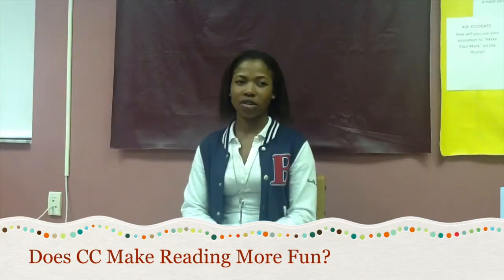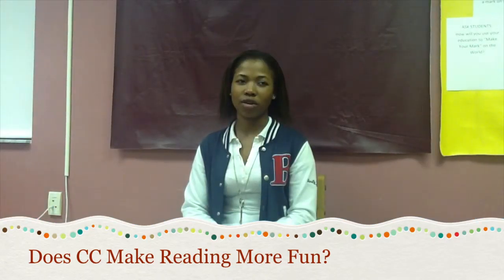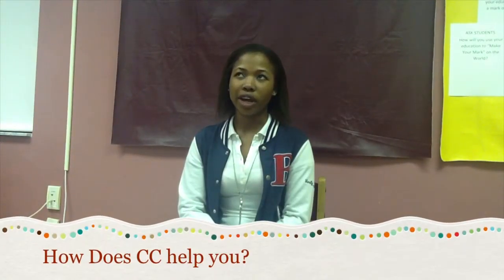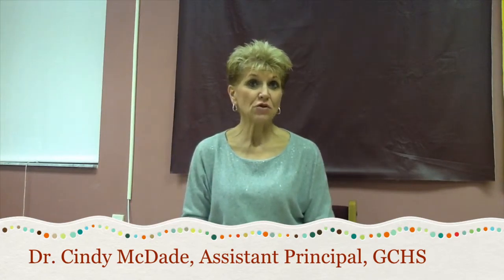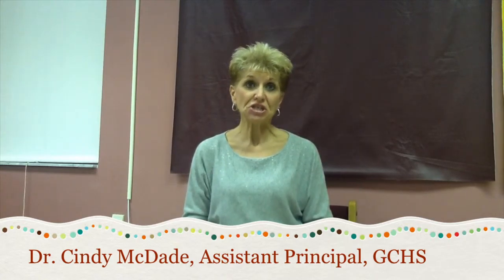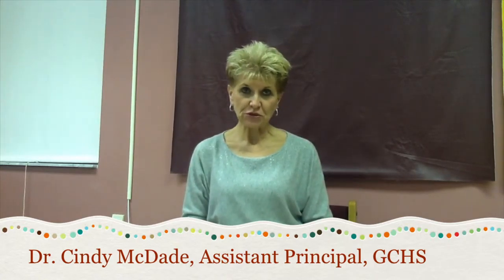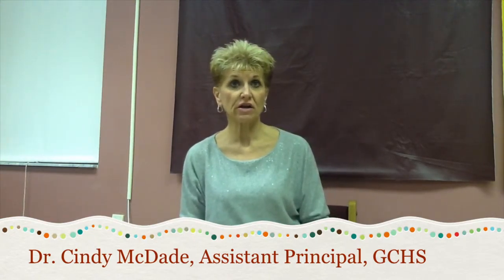Glades Central HS - short version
Glades Central High School sent us this video because they were excited about what Cranium CoRE has done for their school.  Enjoy!